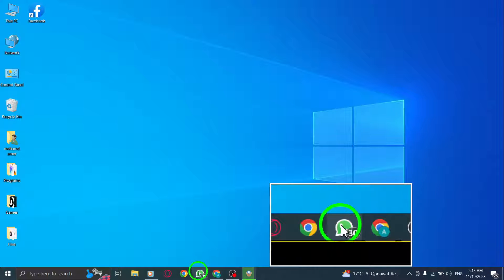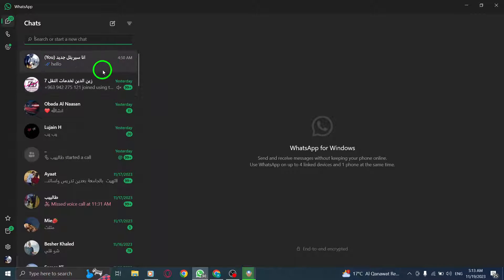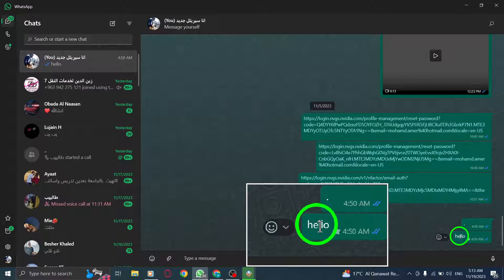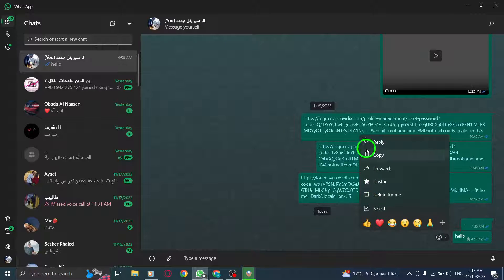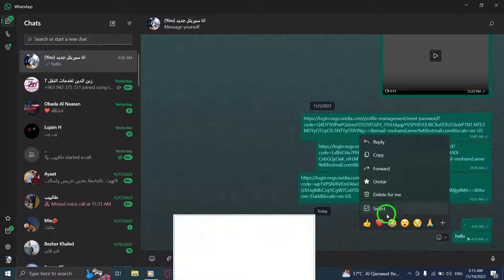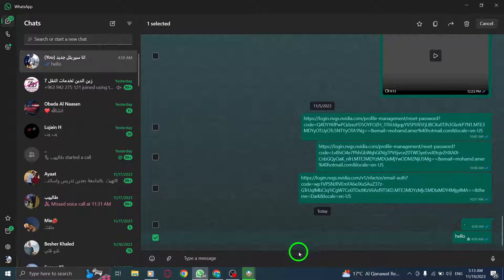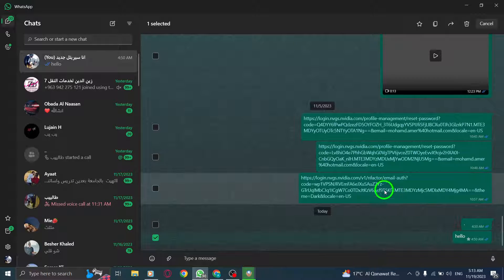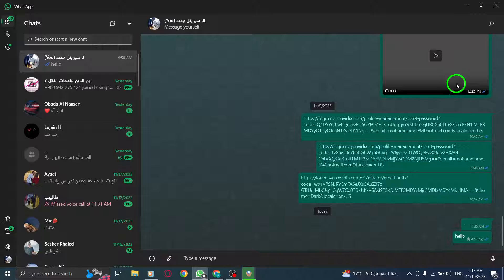How to Select a WhatsApp Message on PC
Learn how to easily select a WhatsApp message on your PC with this step-by-step tutorial. Follow these steps:

1. Open WhatsApp.
2. Select a message you want.
3. Hover on it.
4. Click on the down arrow beside the profile photo.
5. Click on Select.

Discover how to efficiently manage your WhatsApp conversations on your PC. Enhance your messaging experience and watch the tutorial now.